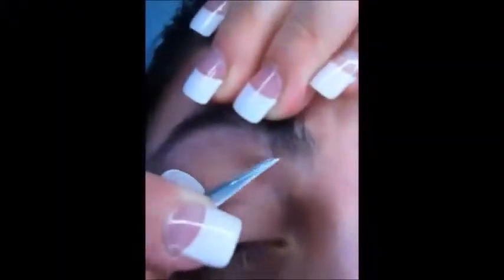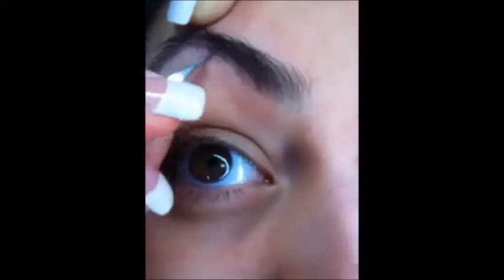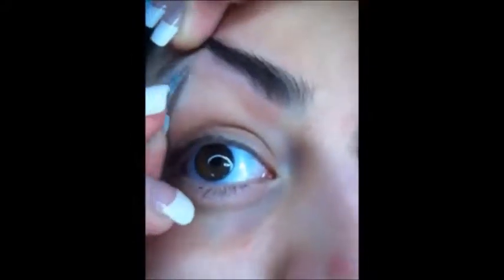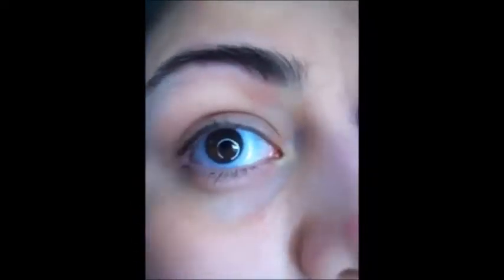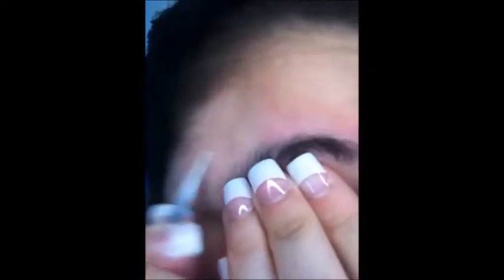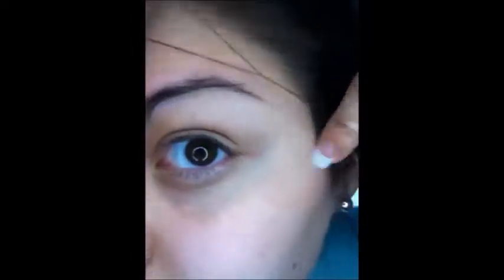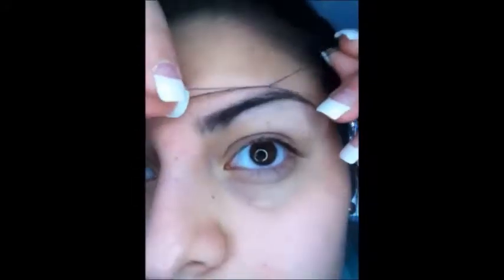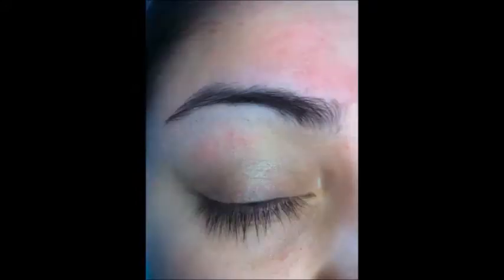my eye brow care and grooming